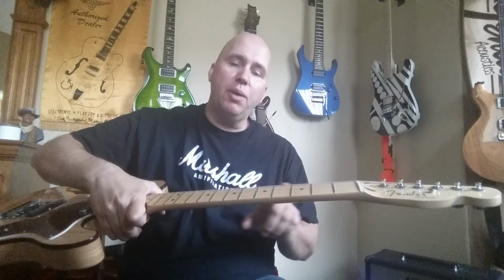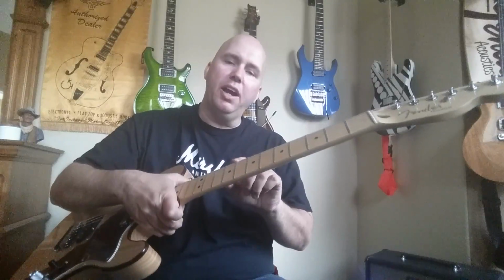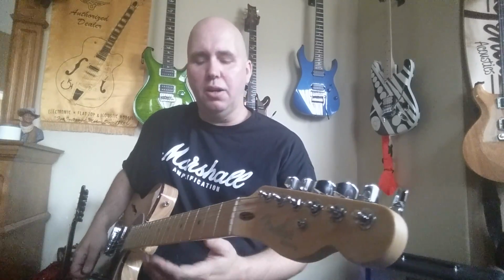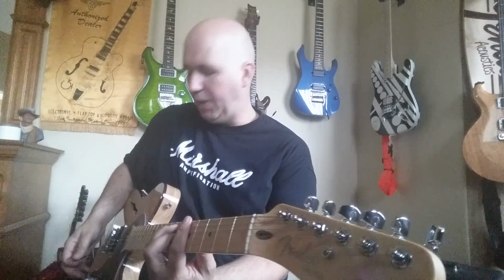Types of fret wire.